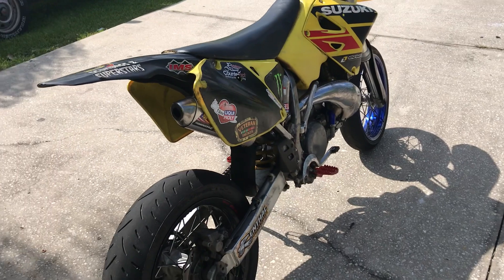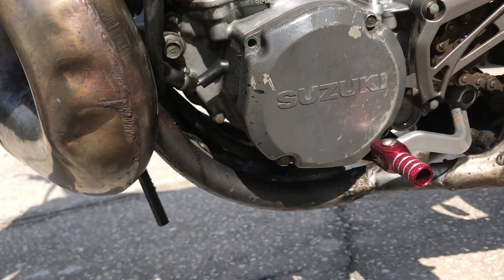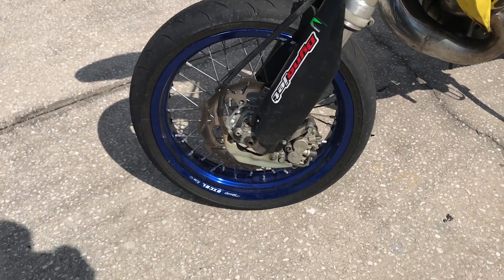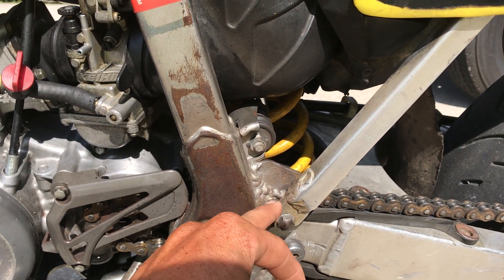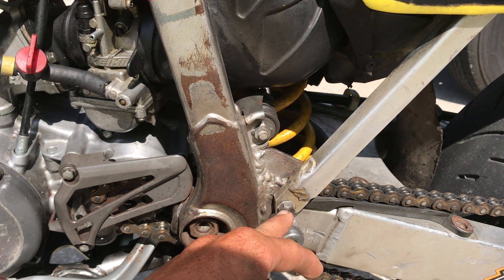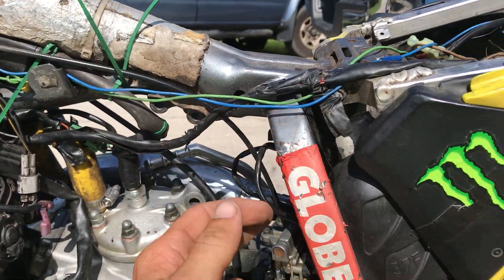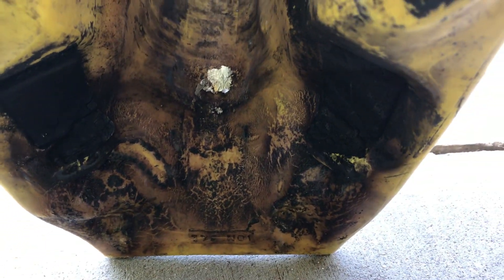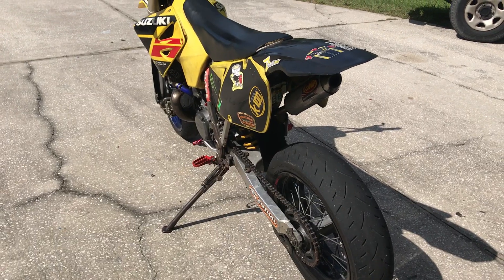HOW I MADE MY DRZ400 A 2 STROKE